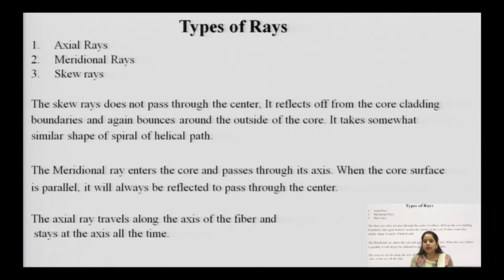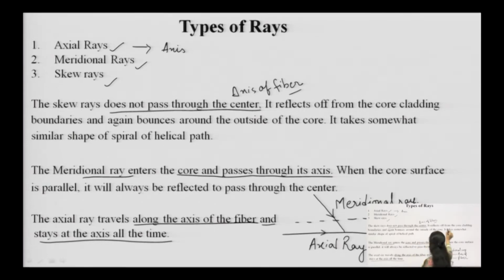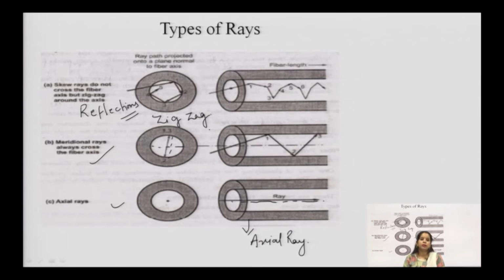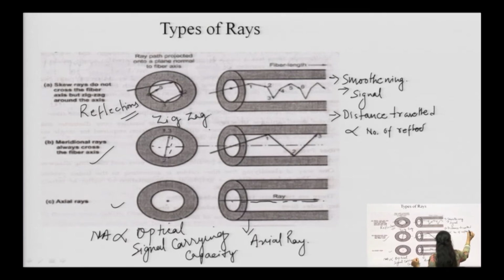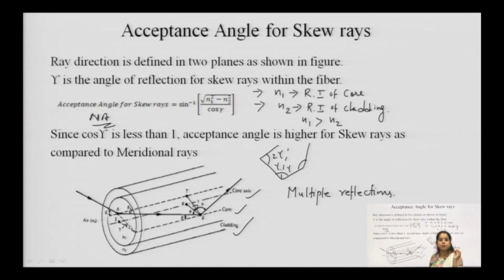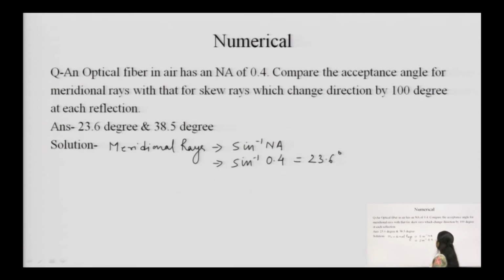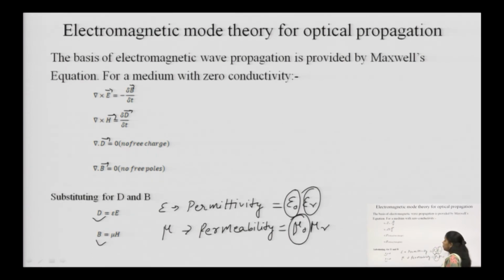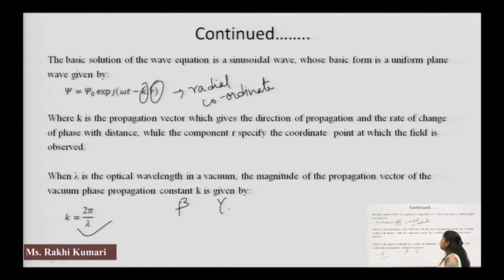Types of Rays, Electromagnetic Mode Theory for Optical Propagation (Electromagnetic Waves):L-05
Subject: Electronics and Communication
Course: Optical Communication